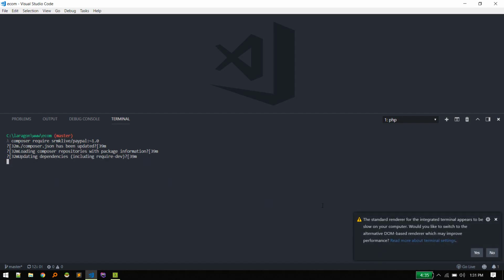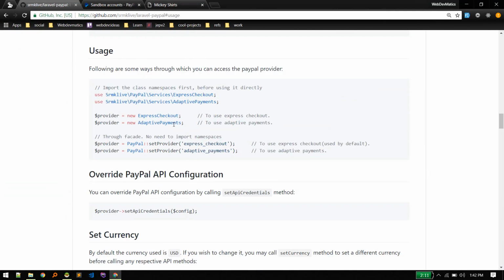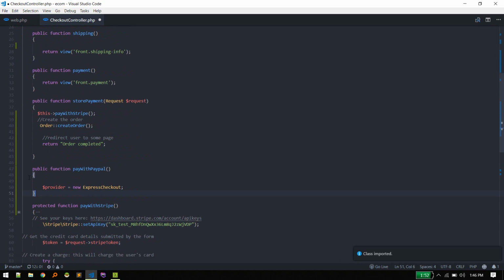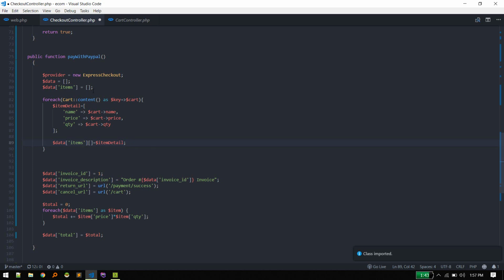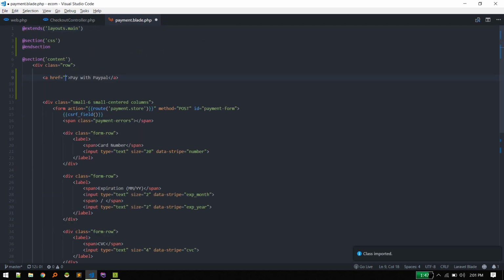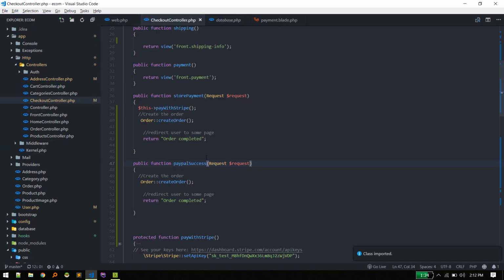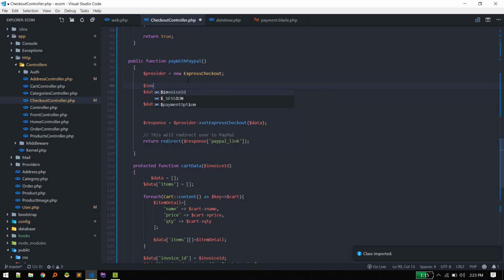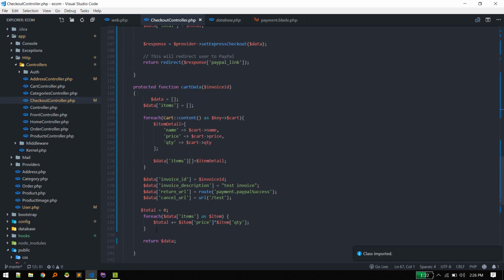Paypal Payment Integration in Laravel Ecommerce website